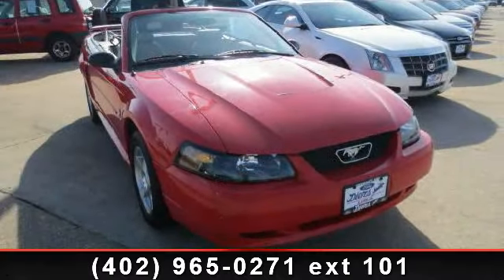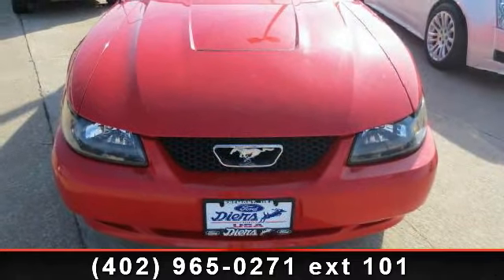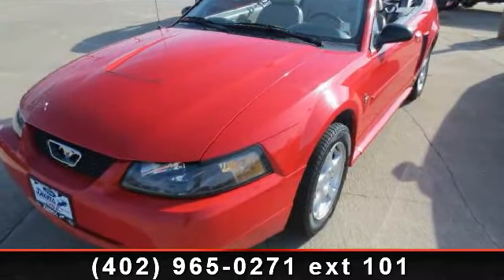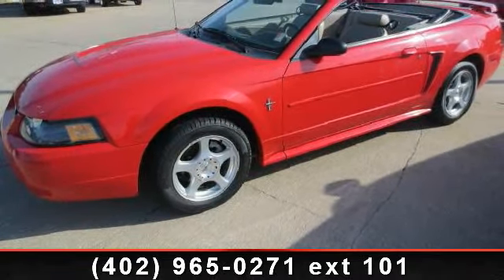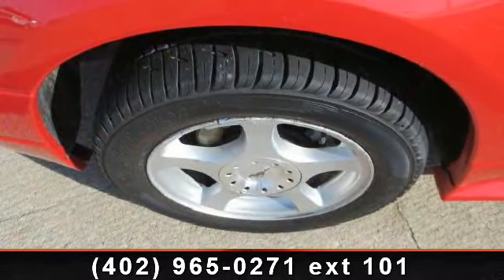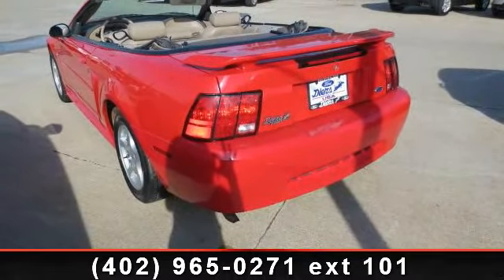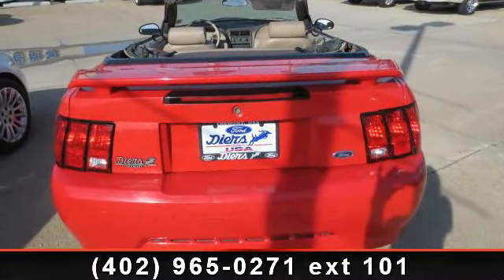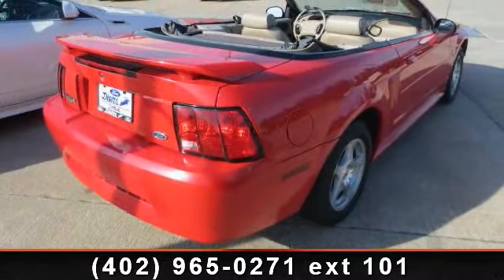2003 Ford Mustang - Diers Ford - Fremont, NE 68025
Detroit Muscle! Come to the experts! Ford has outdone itself with this good-looking 2003 Ford Mustang. It just doesn't get any better at this price! New Car Test Drive said it "...remains a great performance value...offers strong performance and sounds great, whether cruising or at full throttle..." Don't be surprised when you take this great Mustang down the road and find yourself enamored with its handling and falling in love with REAL driving all over again.